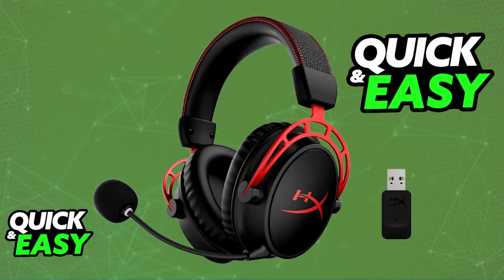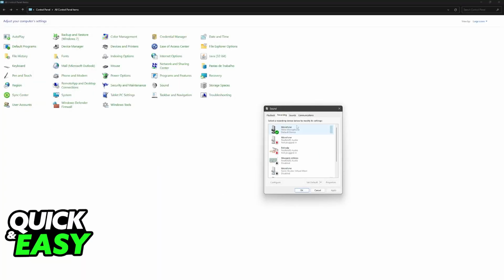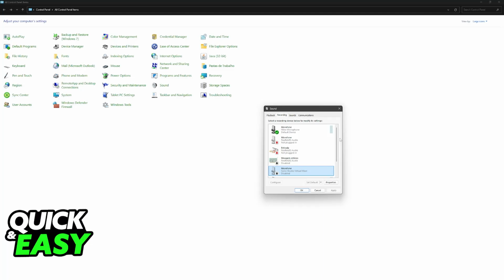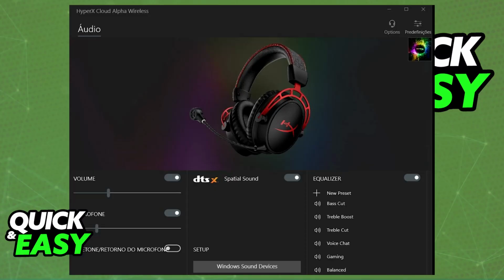How To Connect HyperX Cloud Alpha Wireless to PC (2025) - Step by Step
I will solve your doubts about how to connect hyperx cloud alpha wireless to pc, and whether or not it is possible to do this.

I hope I have helped you with the video!